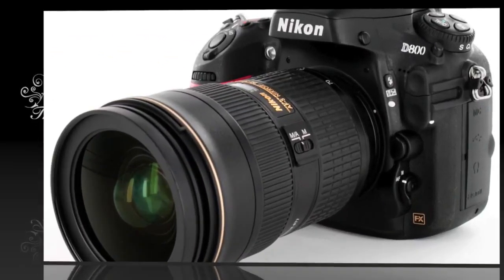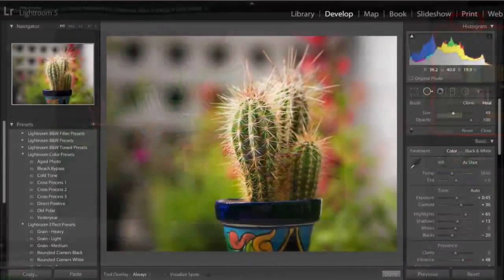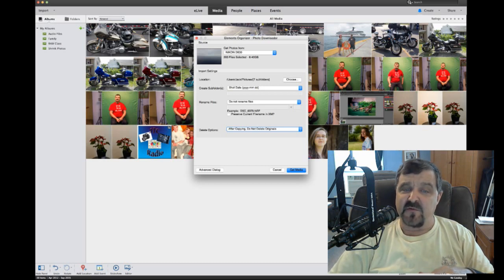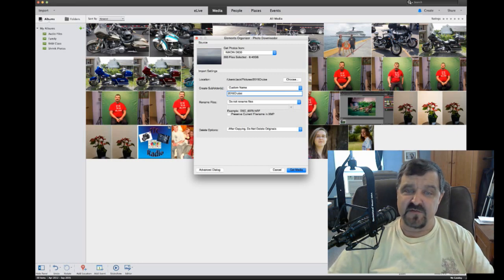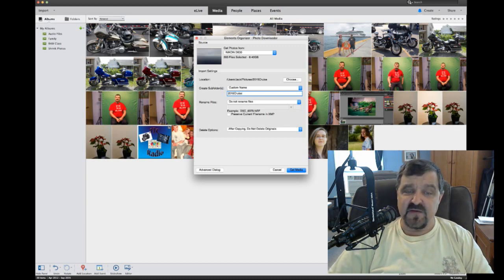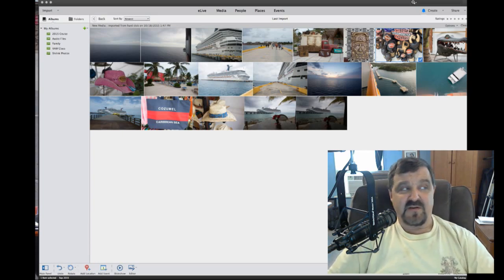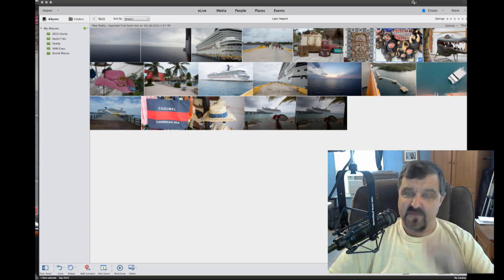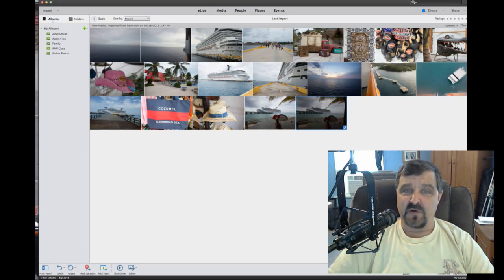The Photography Guy #72 Photoshop Elements 14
Today we will dig into the Photoshop Elements 14 Organizer. We then see how we would setup seamless white paper.

To learn all about Photoshop Elements check out my online courses